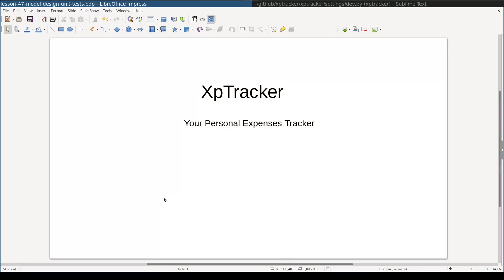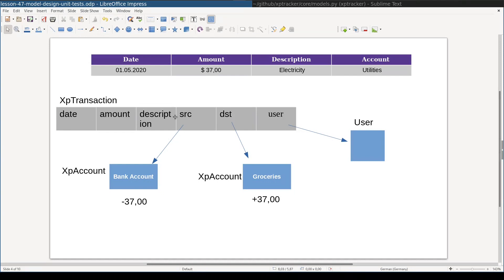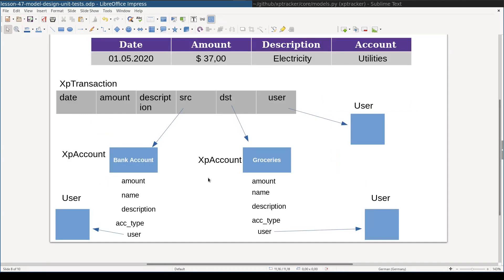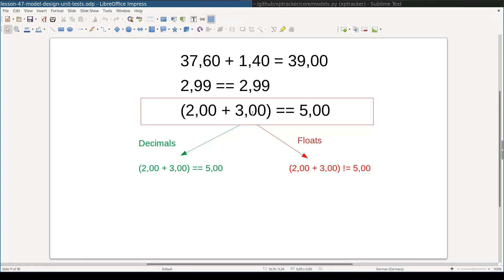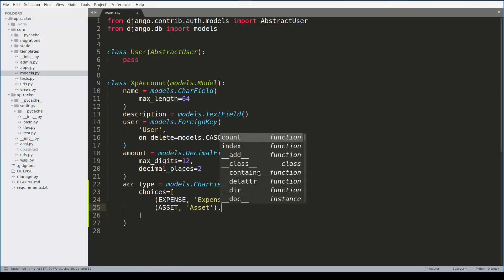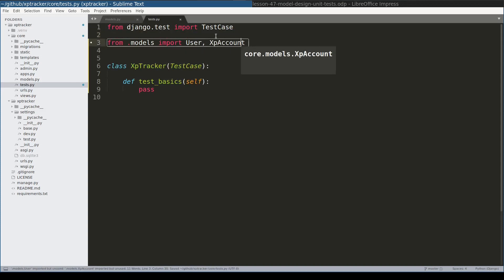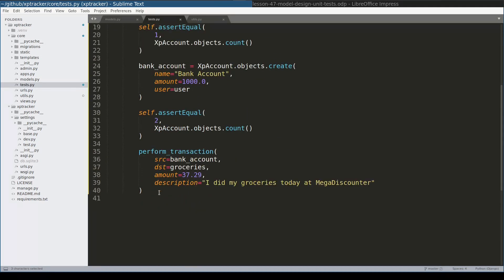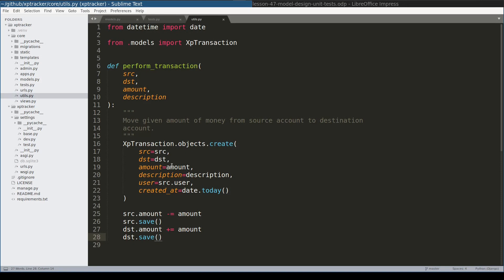Django in Action - Model Design and Unit Testing (Part 1 of XpTracker implementation)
In this screencast we lay the foundation of XpTracker application. We will architecture the model design and write basic tests for it.